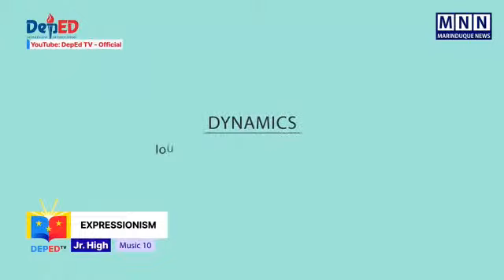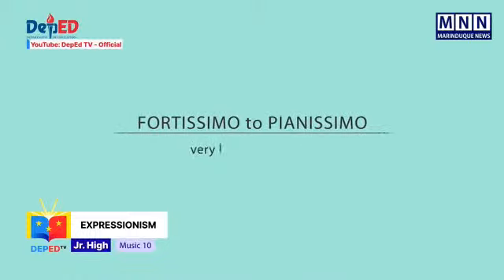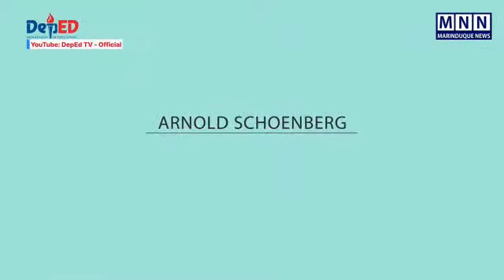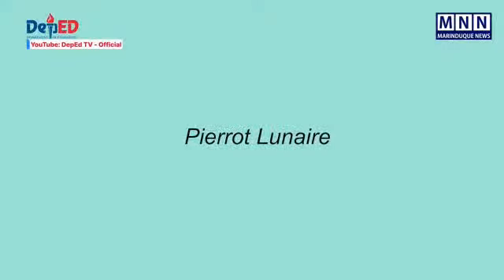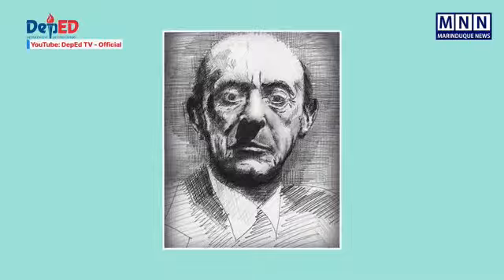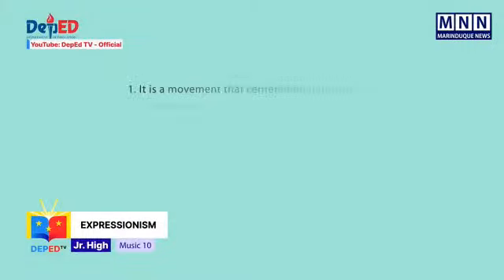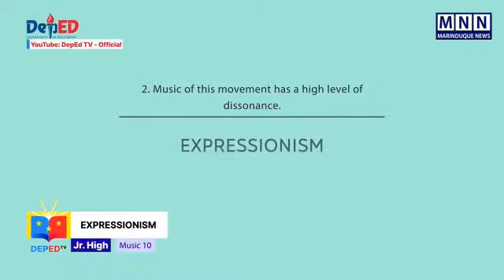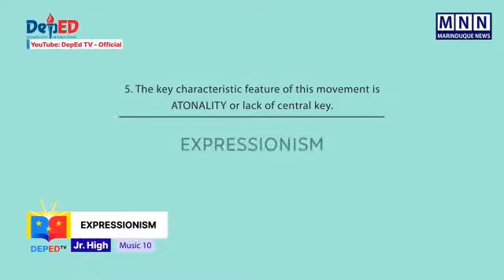16 Nov 2021: DepEd TV Lesson Episodes